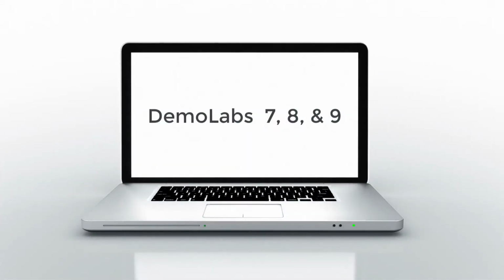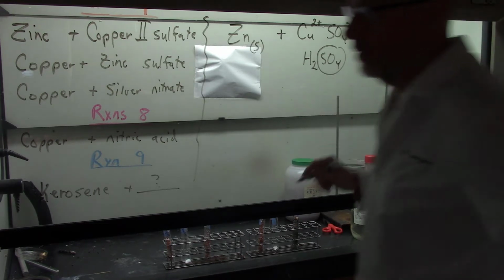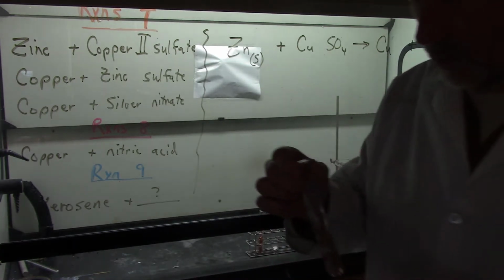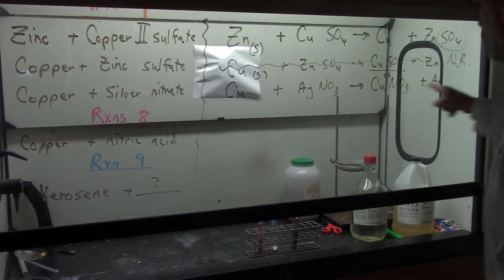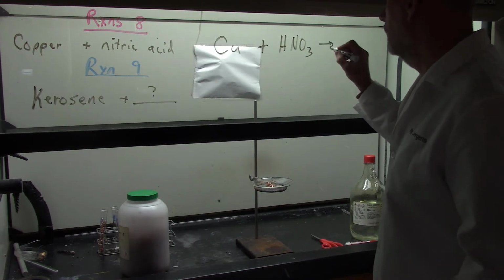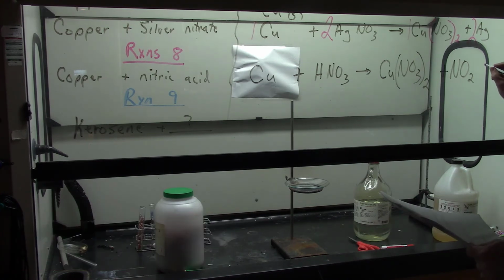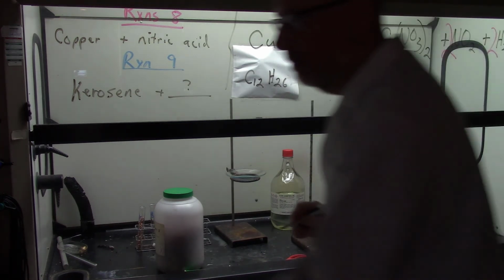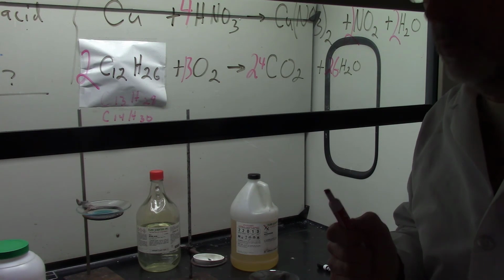demolabs 7 8 and 9